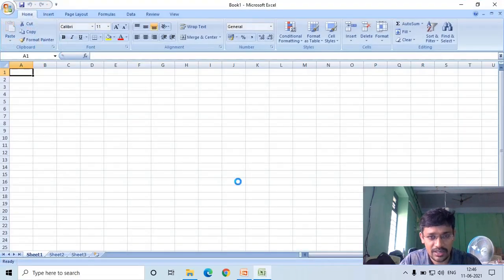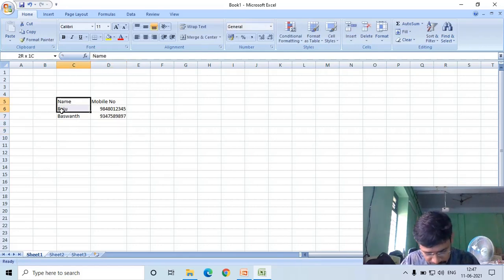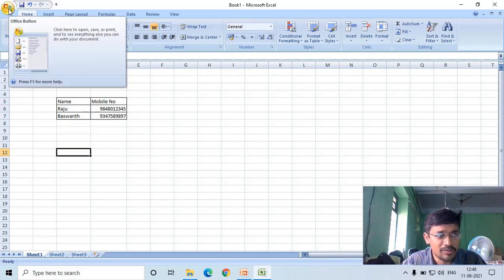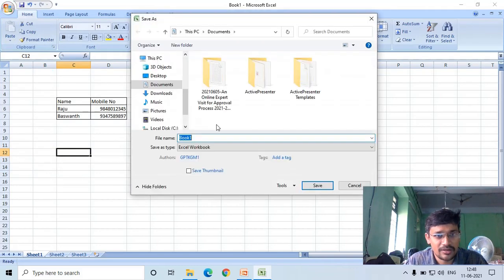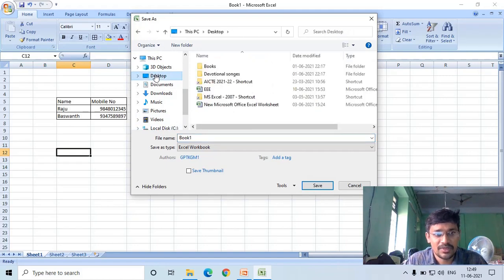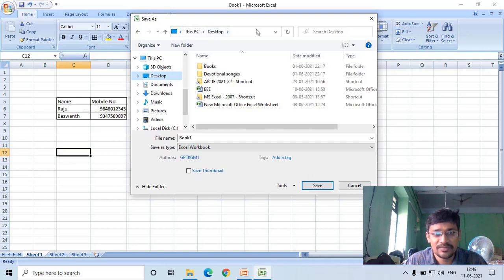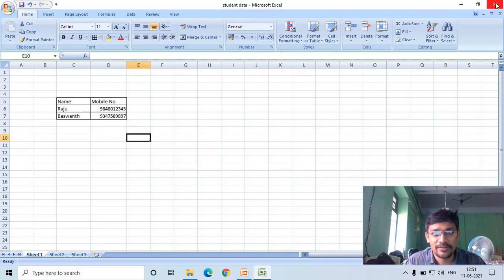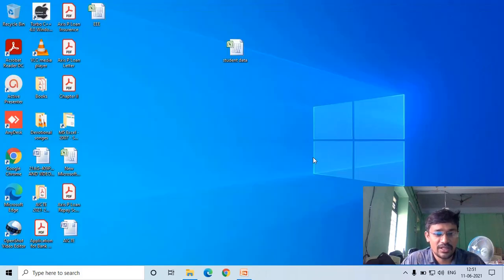2 Saving MS Excel File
MS Excel Saving Excel File on Computer Desktop